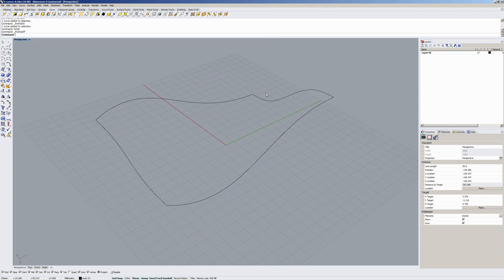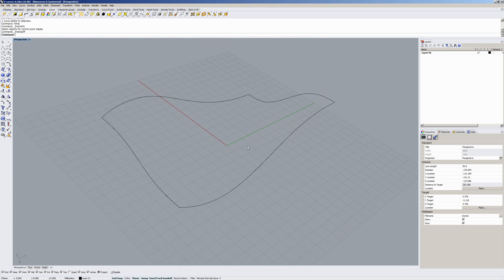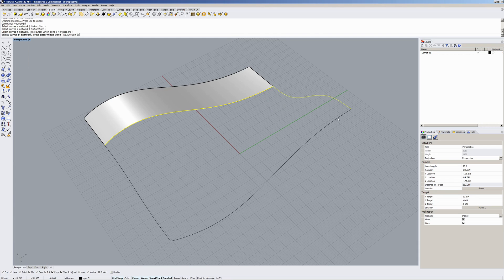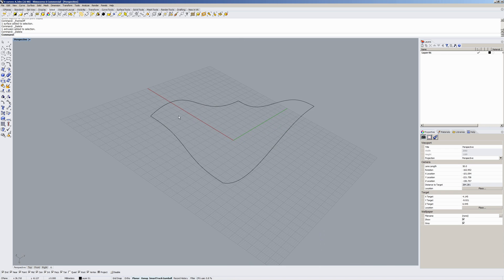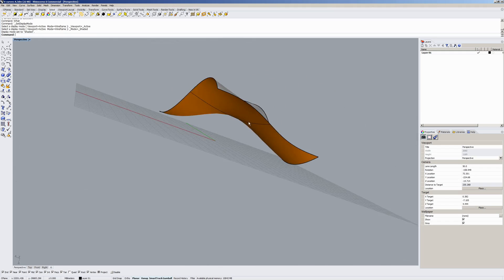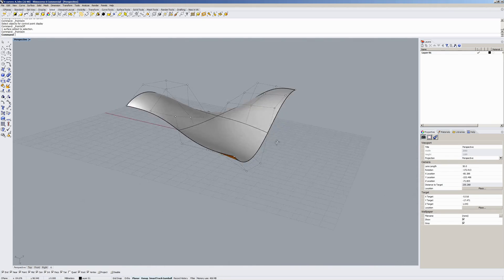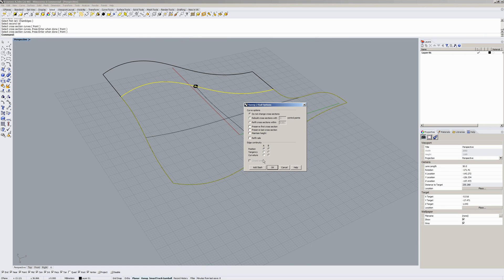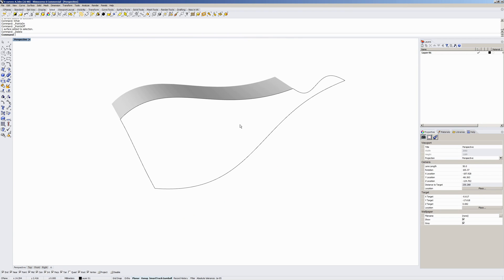Solidworks curves, Rhino surfaces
Imported curves from SW and used different Rhino surface tools to create surfaces. EdgeSrf created the cleanest surface, when used with matchsrf or setpt, but it is an unfair comparison to the SW tools, as in SW you cannot directly manipulate surface CVs or rebuild surfaces.